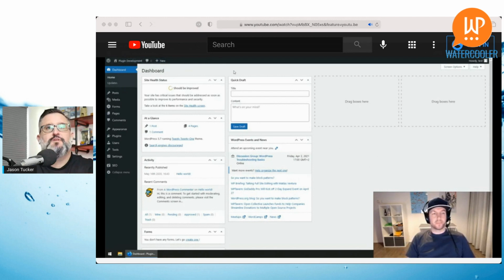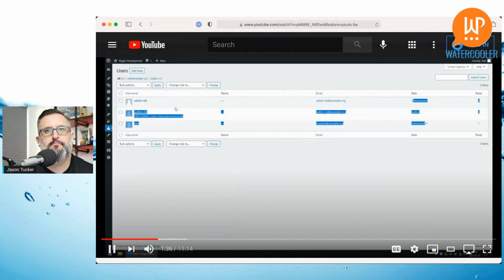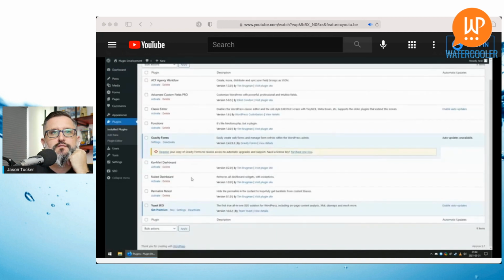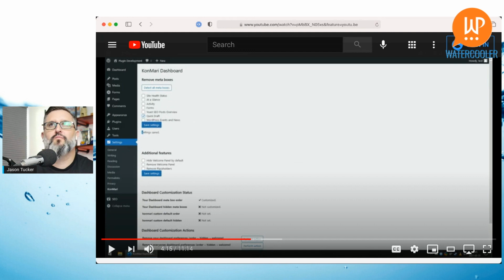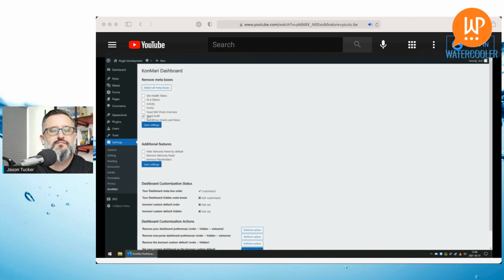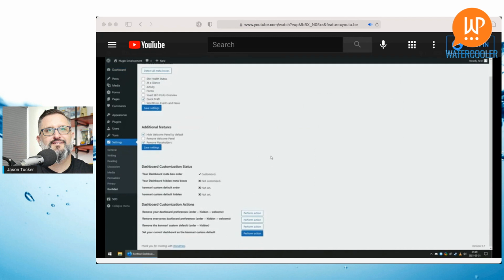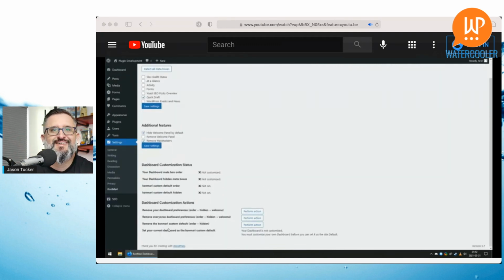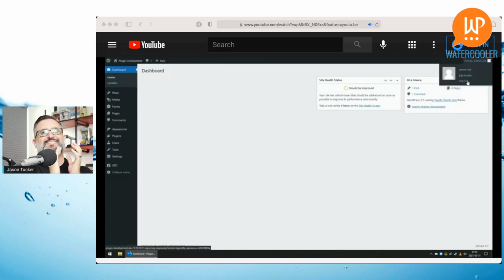Jason's Reactions to KonMari Dashboard WordPress Plugin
On episode 386 of WPwatercooler "EP386 - Customizing the WordPress dashboard" I brought up the fact that WordPress doesn't have a good way or rather any way of setting the dashboard up for current and future users on the website. Here is that clip

Viewer of the show Tim brought it to our attention that he in response to Jason's frustration has built a plugin that does exactly that. It gives you their ability to sync up the dashboard for current and future users to the site and it respects the roles and access limits that are in place for the various meta boxes on the dashboard.

In typical internet fashion, Jason does a react video of Tim's video and provides some insight and question on how to improve this base plugin.

■Are You Looking For Brand Awareness?

Yes, WPwatercooler has thousands of downloads every month. We’re not just a YouTube Show.